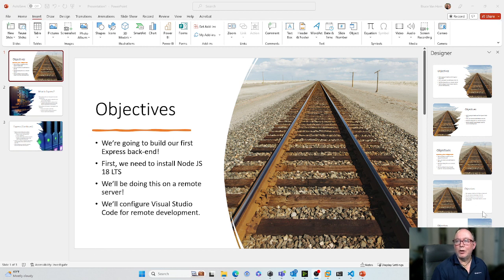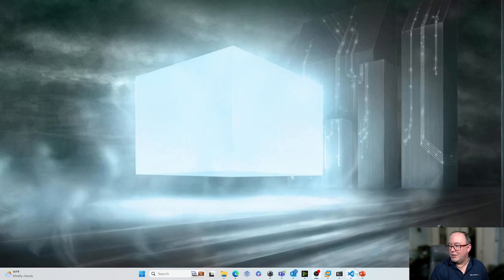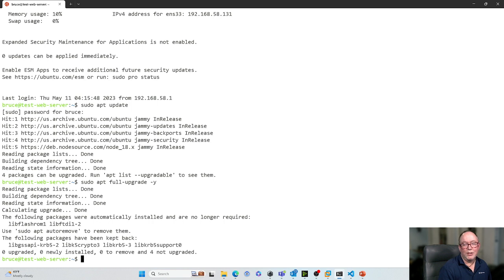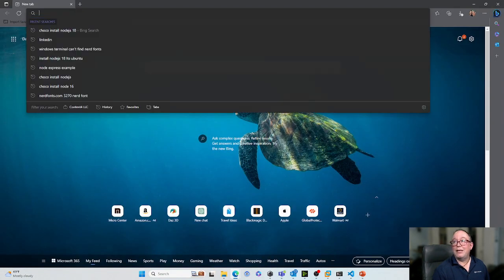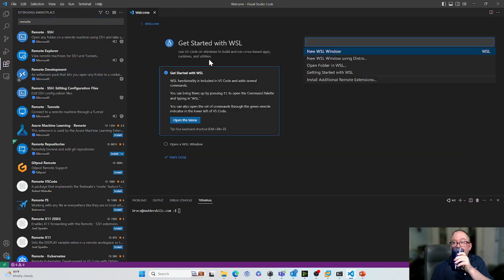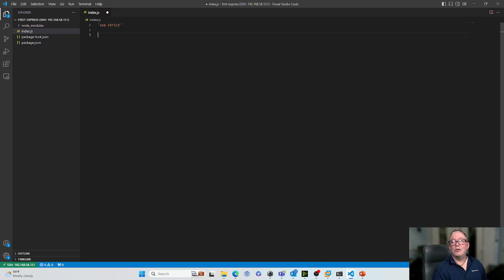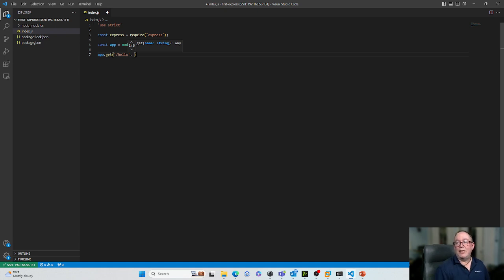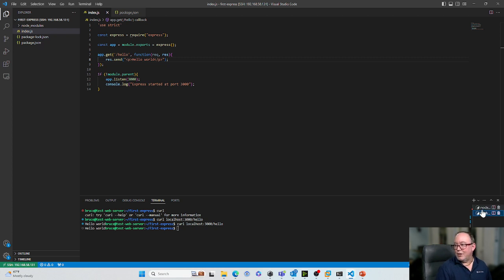Audition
This is a private audition file.